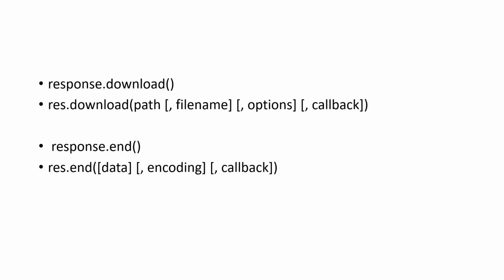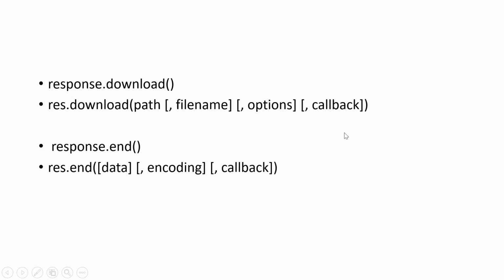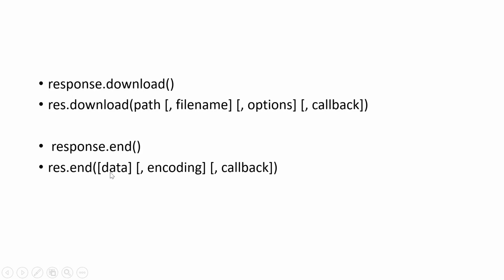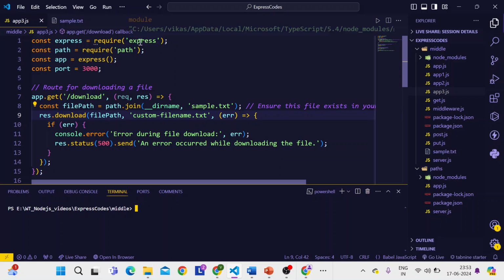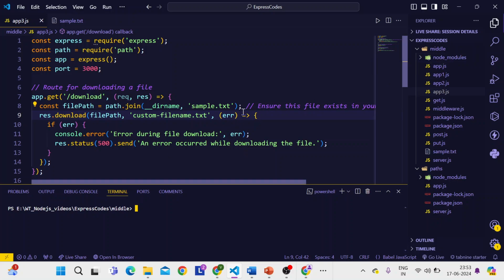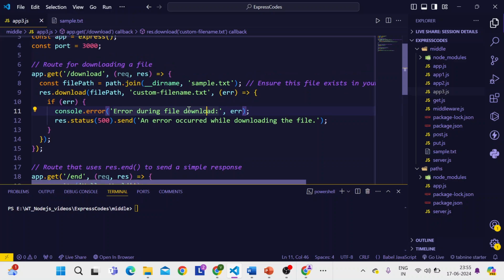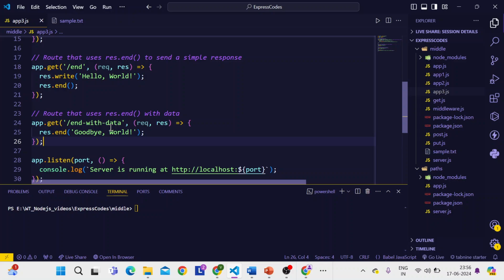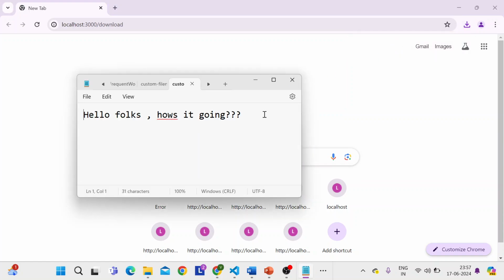UNIT - 4_Response Methods download & end